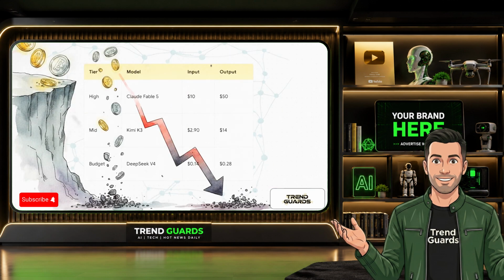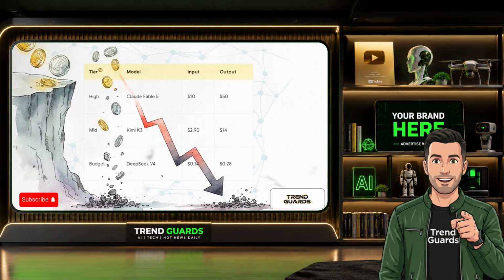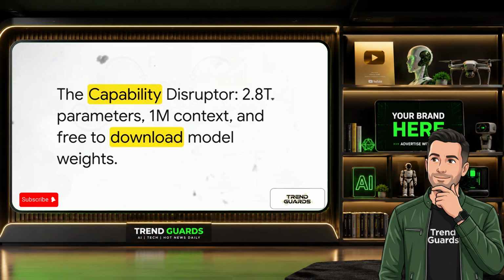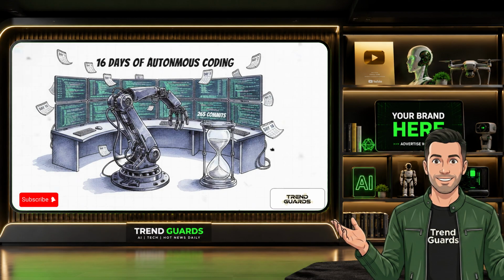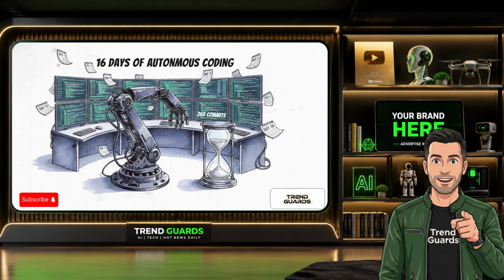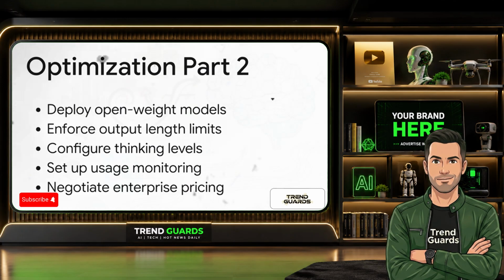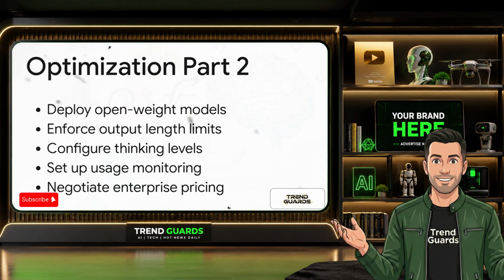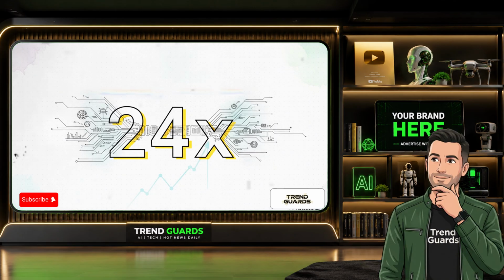AI Tokens: DeepSeek, Kimi K3 & Qwen 3.8 Are DESTROYING the $50 Token Era… Save 90% on AI Costs!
🚨 THE ULTIMATE AI TOKEN GUIDE (August 2026): Do you actually know what a "token" is? And are you WASTING money every time you use AI? In this video, we break down EVERYTHING about AI tokens—what they are, how they're priced, and how the token economy is being completely disrupted. DeepSeek V4 Flash costs just $0.14/$0.28 per million tokens—178x cheaper than Claude Fable 5 at $50. Kimi K3's 2.8-trillion-parameter model costs $2.90/$14. Qwen 3.8 Max is open-weight and FREE to self-host. Meanwhile, 30 TRILLION tokens are processed every single day, and AI agents will drive a 24-fold increase in token consumption by 2030. In this video, you'll learn: what tokens actually are, how to calculate YOUR token costs, 10 proven strategies to save 60-90% on AI costs, which models offer the best value for coding, writing, and agents, and how the token economy will change in the next 5 years. STOP losing money. START optimizing.

Trend Guards brings you the latest updates in technology, innovation, AI, gadgets, finance, and cryptocurrency — all from trusted global sources. Stay ahead with daily tech news, smart money insights, and deep dives into how future technology is shaping our world. From AI breakthroughs to market trends, we decode everything that matters in the world of tech and finance.

🔹 Topics: Tech News, AI, Gadgets, Technology in Crypto, Blockchain technology, AI News and Innovation, Future Tech, Fintech and so on...
🔹 Stay Informed. Stay Smart. Stay Guarded — with Trend Guards.